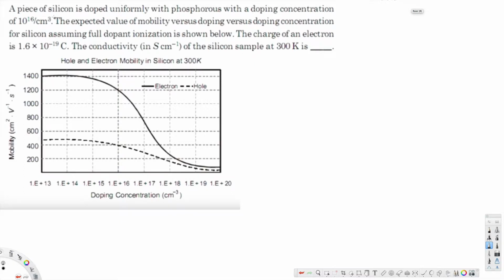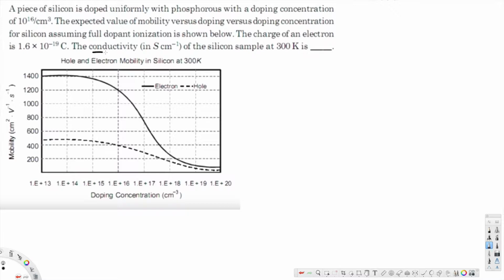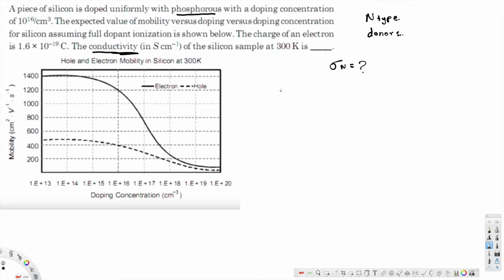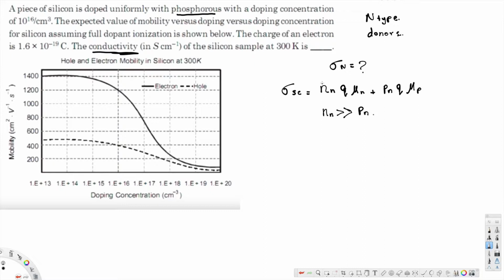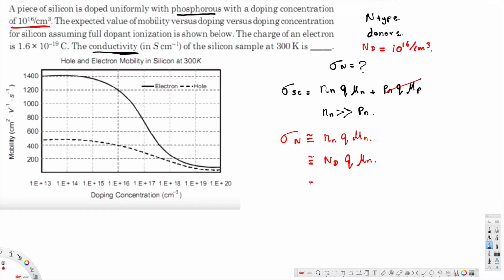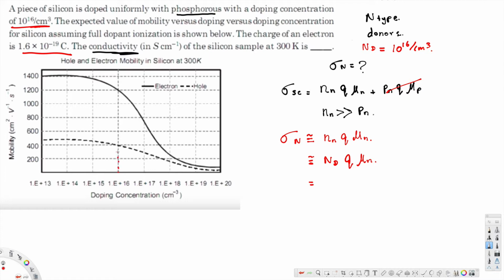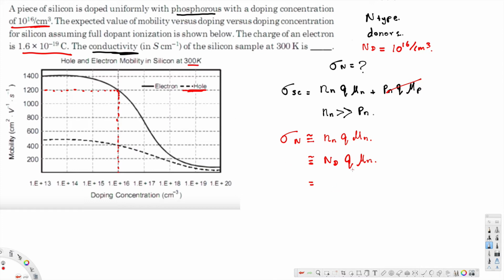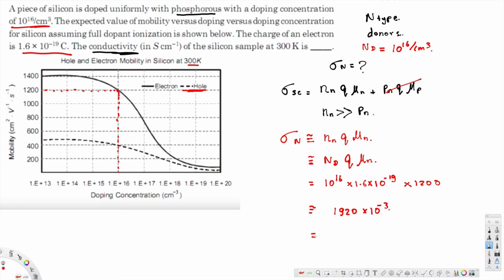Conductivity of N type semiconductor - Physical Electronics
This video explains the concept of conductivity in N-type semiconductors, a fundamental topic in physical electronics. N-type semiconductors are created by introducing impurities into a semiconductor material, which increases the number of free electrons and enhances conductivity. The video delves into the physical principles behind N-type semiconductor conductivity, including the role of donor atoms, electron mobility, and the relationship between temperature and conductivity. By understanding the conductivity of N-type semiconductors, viewers can gain insight into the operation of various electronic devices and circuits. The video is designed for students and professionals interested in physical electronics, providing a comprehensive overview of the subject matter.